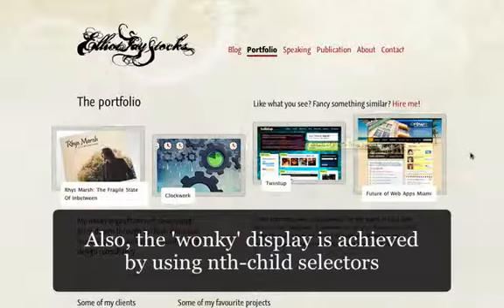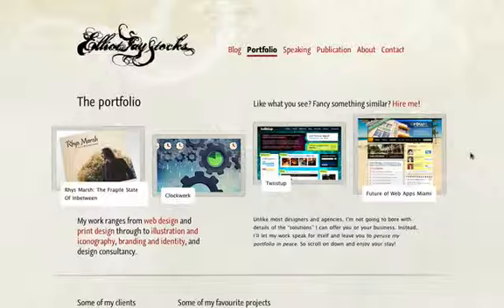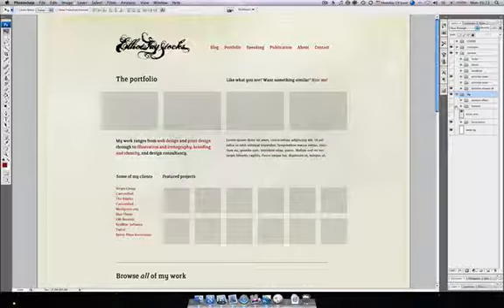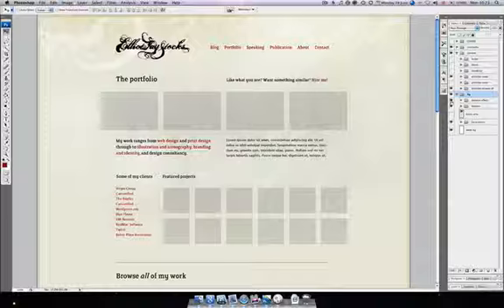How to Design a Portfolio Site Part 2 SD clip2